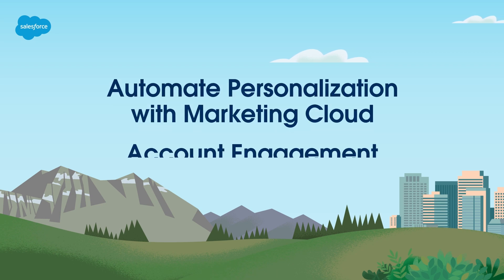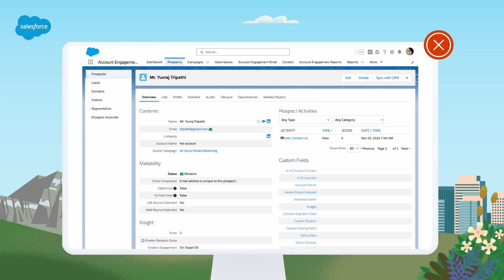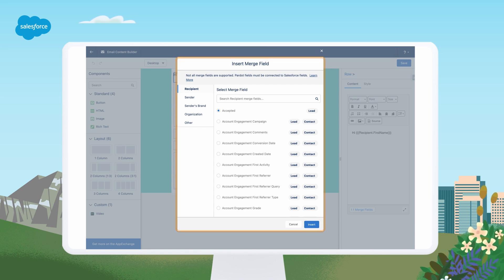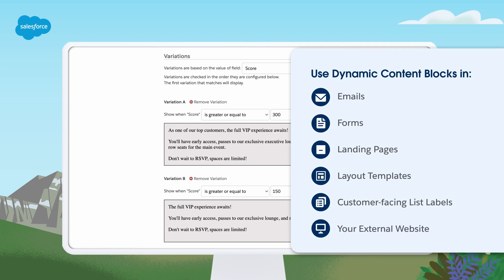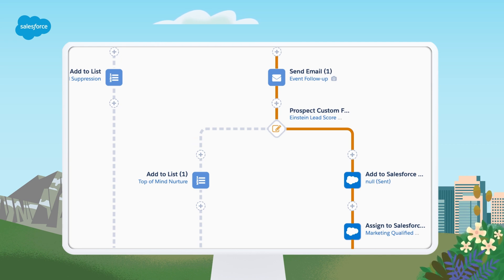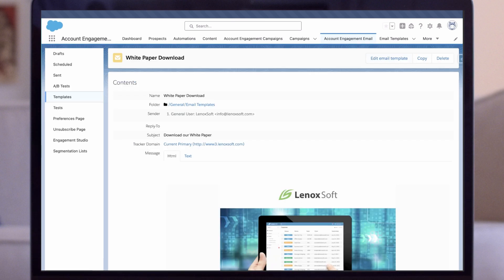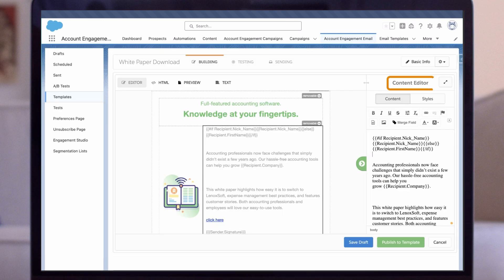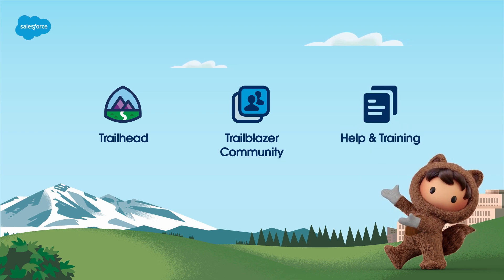Personalization Through Automation | Marketing Cloud Account Engagement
Learn how to use Marketing Cloud Account Engagement's automation tools to efficiently create personalized experiences for your customers.

In this video, an Account Engagement expert guides marketers through the different tools that can be used to enhance and streamline marketing efforts with tailored content and experiences.

In this session, we will cover:
- What to prepare and consider before personalizing your marketing efforts
- Personalization features in Account Engagement (HML, dynamic content, list segmentation, etc.)
- The steps to implement personalization

0:00 Intro and Overview
0:26 Why Personalization Matters in Marketing
2:18 Get Ready to Use Personalization
2:48 Personalization Features
6:43 Personalization Demo
9:19 Recap and Next Steps

Get Started: Account Engagement: Personalization Through Automation